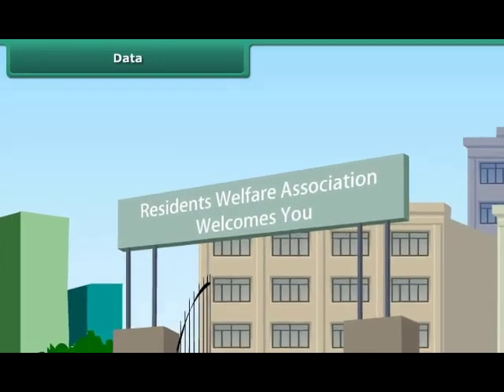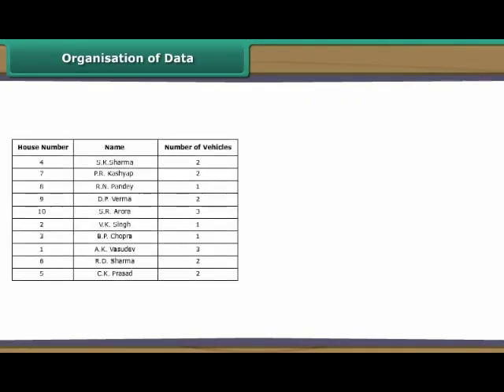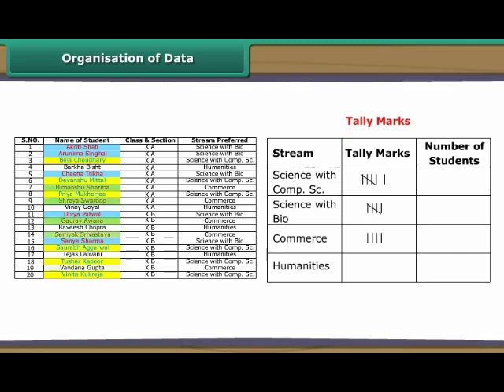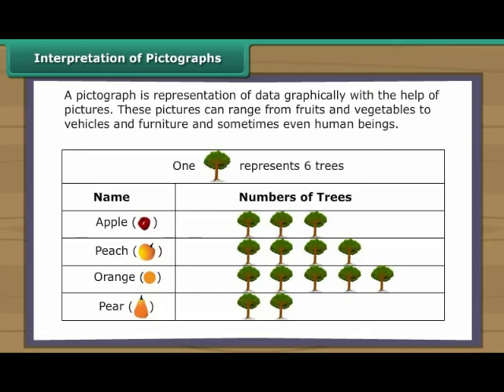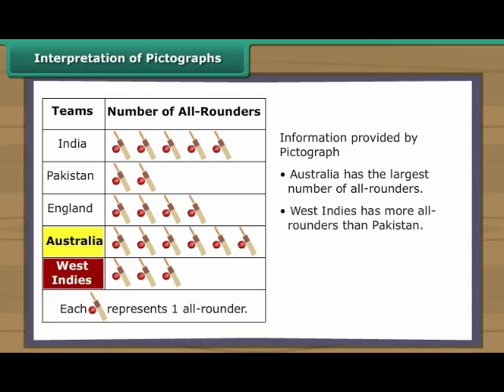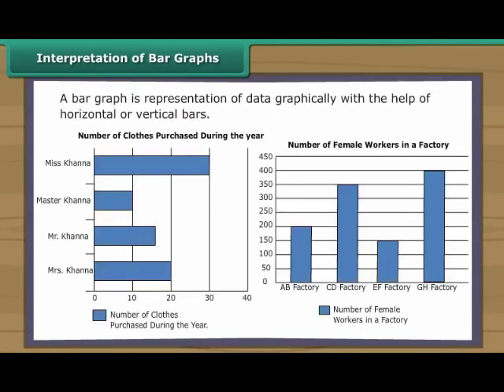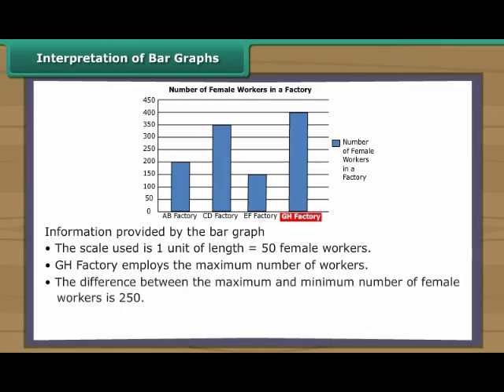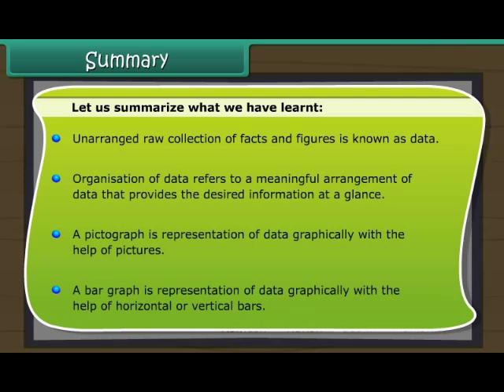Data Handling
🎯 Our Goal

👦👧 Perfect For:

School Students